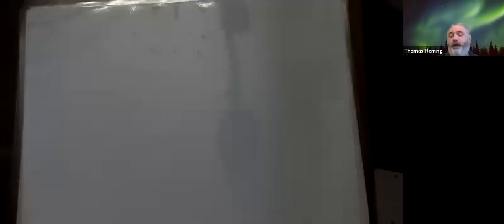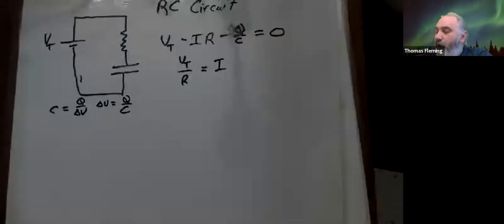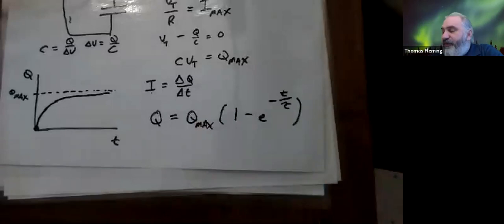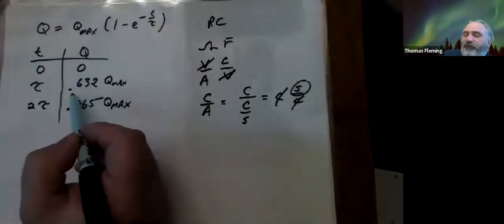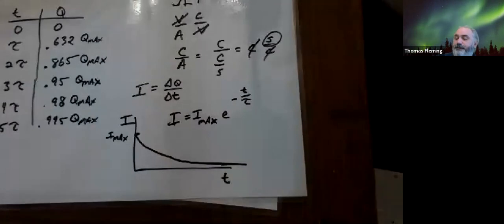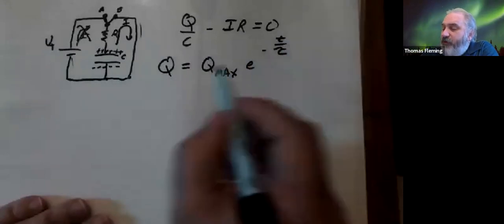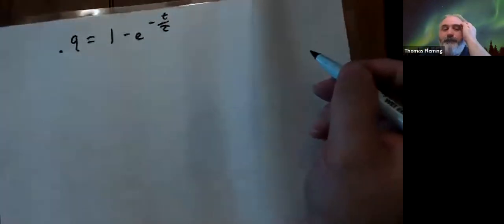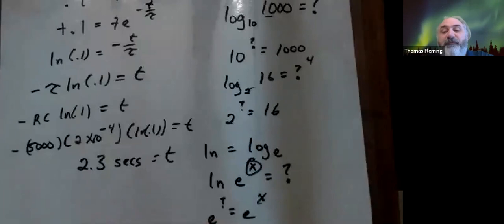Phys 242 RC Circuits